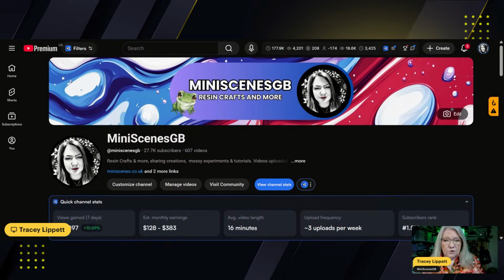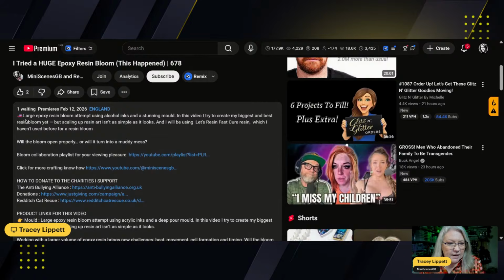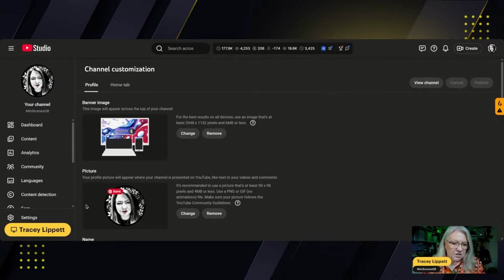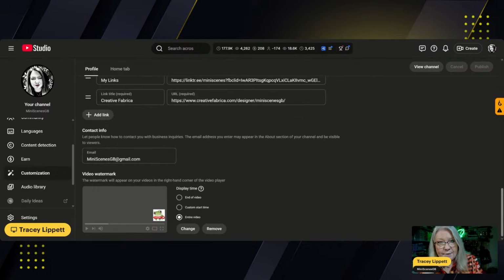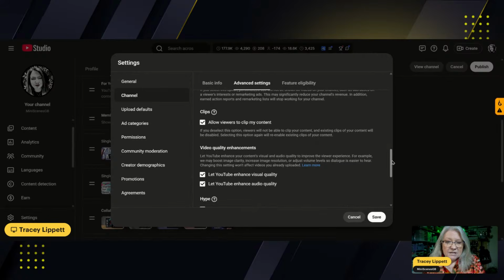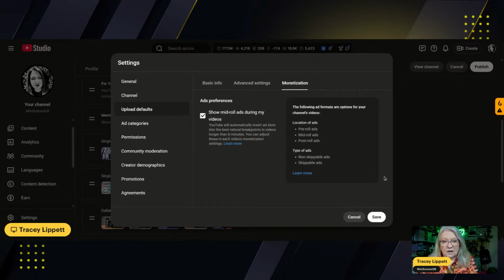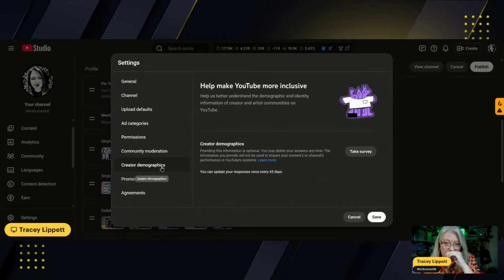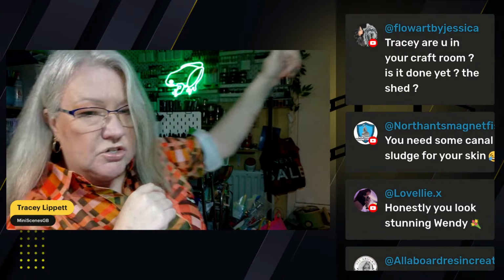YouTube Studio Defaults for New Channels (What to Set First)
If you’re starting a YouTube channel, setting up YouTube Studio properly from the beginning can save you a lot of stress later.

In this live stream, I’ll walk you through the default settings in YouTube Studio that new channels should set before uploading regularly — including visibility, comments, descriptions, and basic channel preferences.

We’ll also look at thumbnails, titles, and descriptions, with a clear focus on what viewers see before they click “more” — so you can make better decisions without overthinking or chasing trends.

This session is especially for:

New YouTube creators

People starting later in life

Anyone who wants a calm, practical setup instead of guesswork

Bring your questions — I’ll be answering them live.